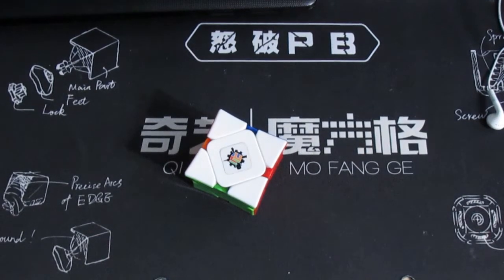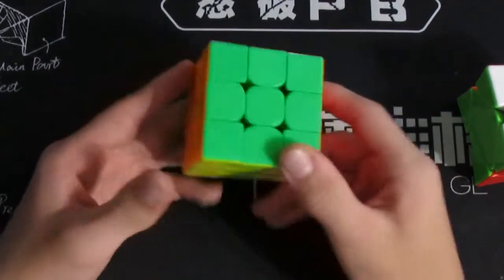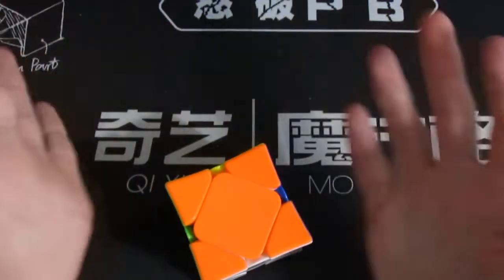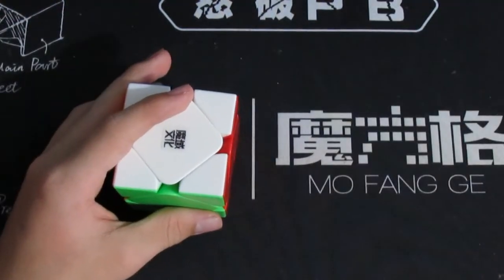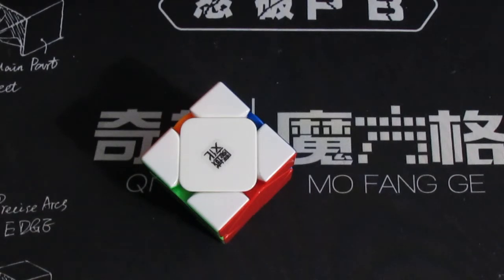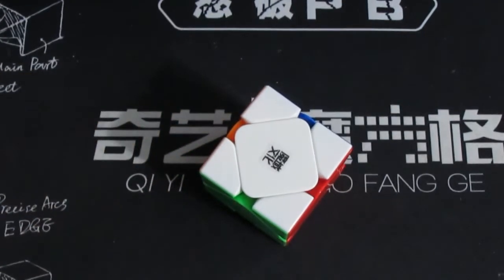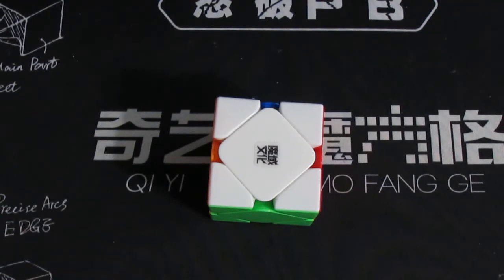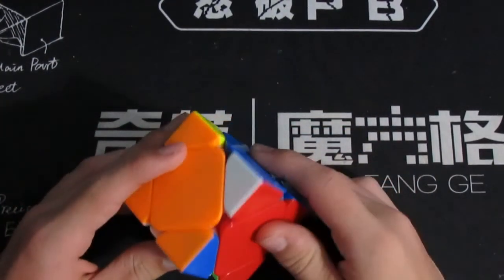How not to fail skewb in competition | (ST) Ep5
Other Channels